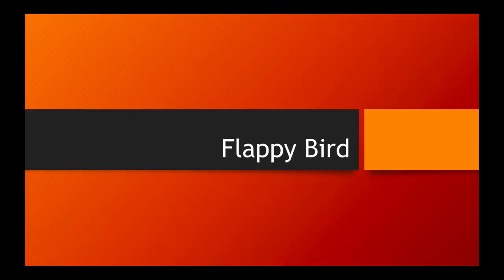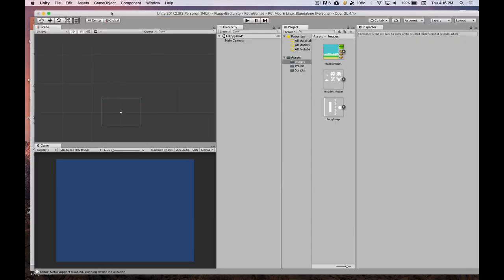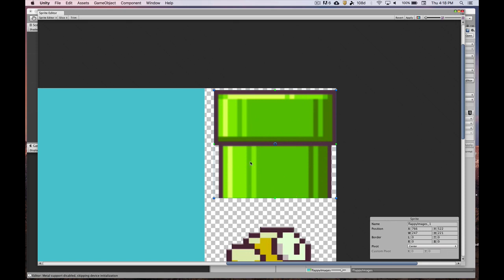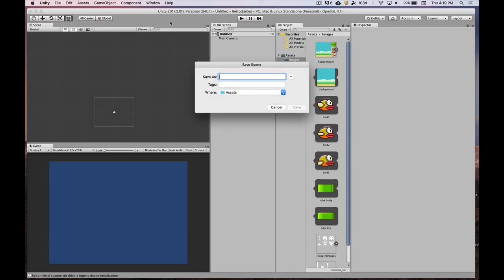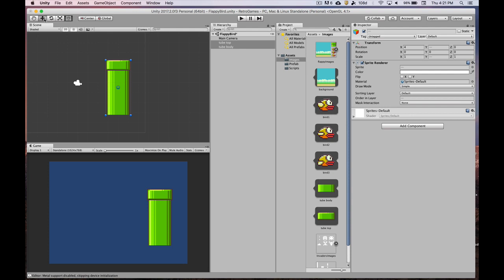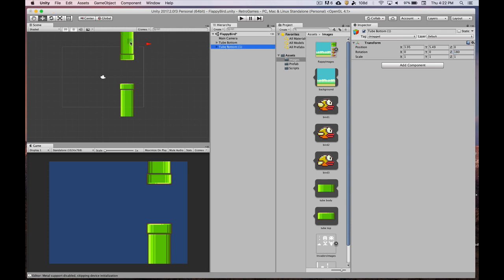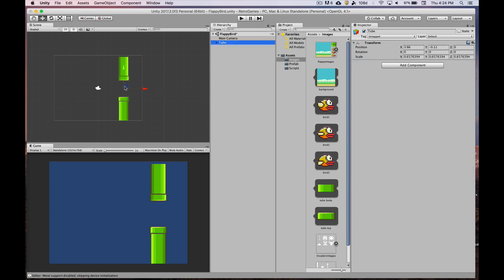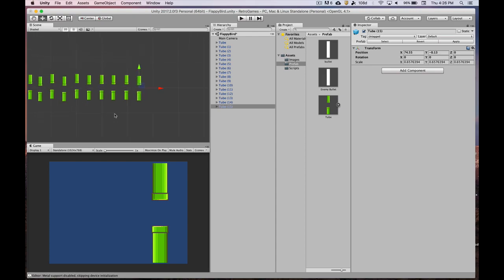1.Flappy Bird in Unity - Scene Setup Part 1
In this video we look at getting our basic image sprite, cut it up and start building our flappy bird scene